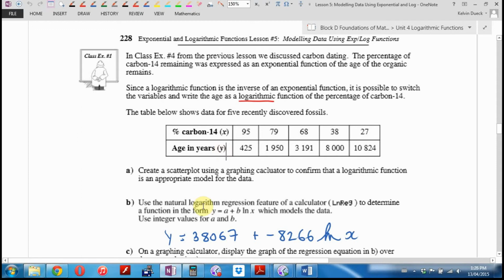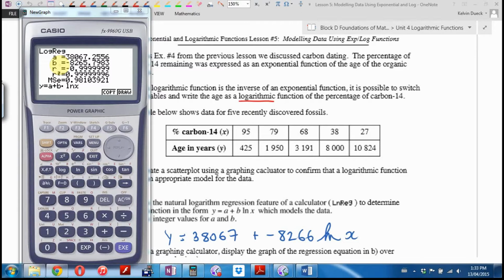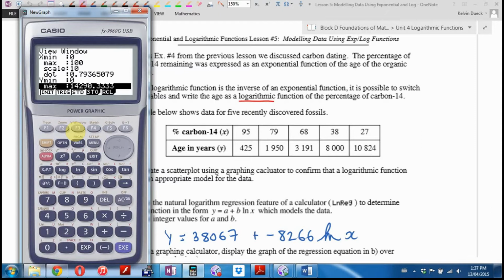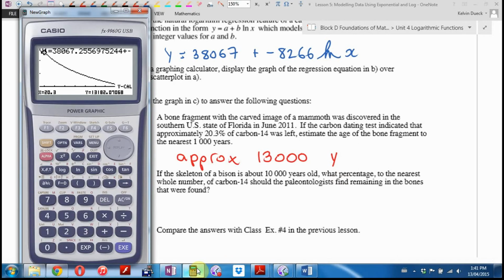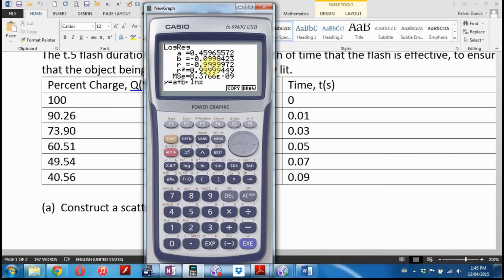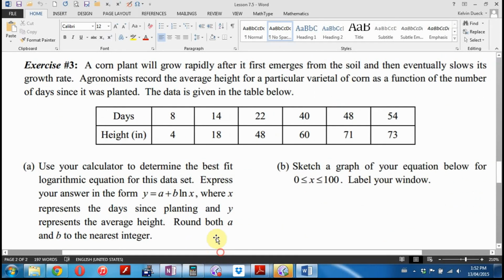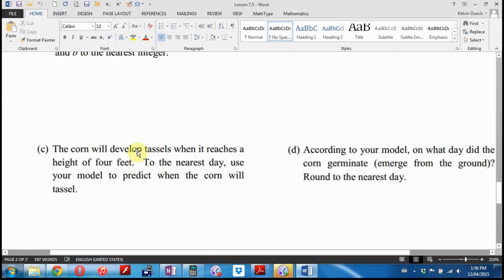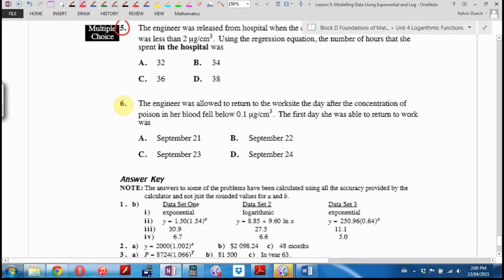FOM 12 U4L5 Modelling Data Using Exponents Part 2